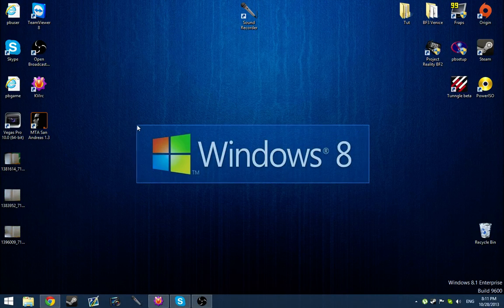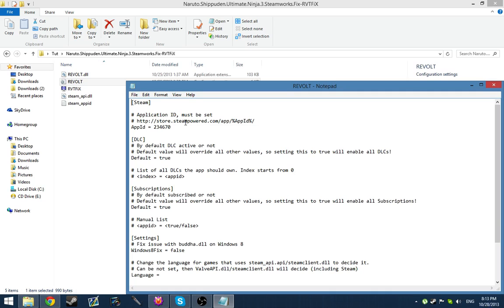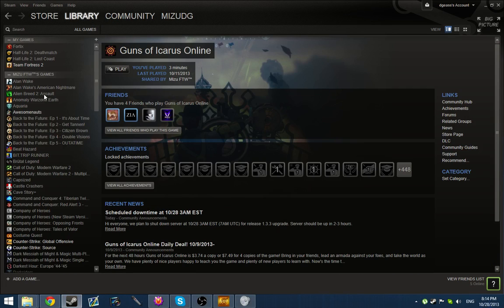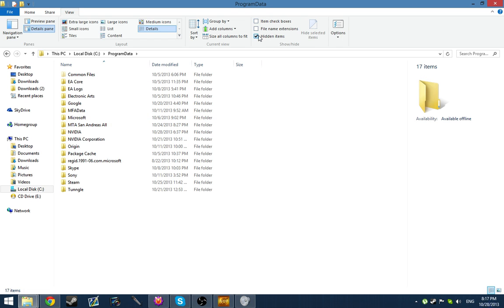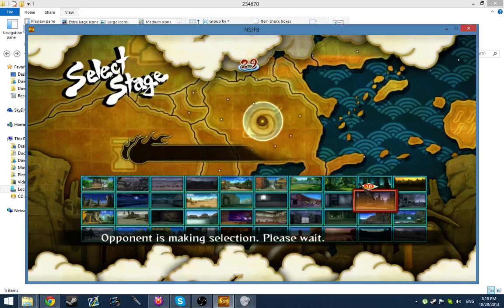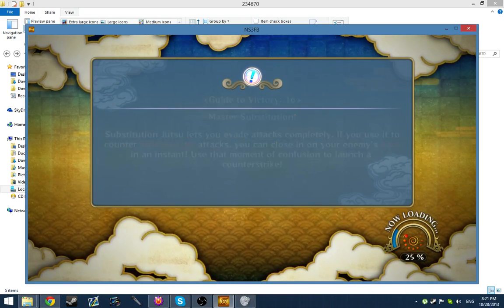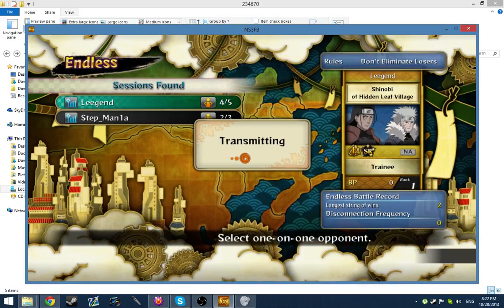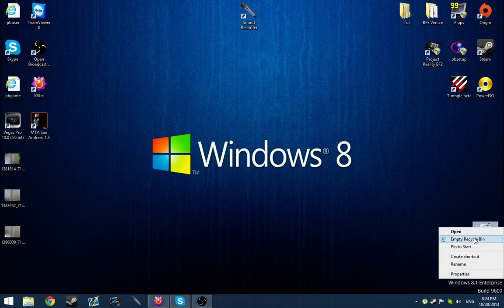How to play Naruto Ninja Storm 3 Online using SteamFix 1.0.0.7 (LATEST)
Want to support these tutorials? Grab cheaper games and help me out by shopping using my reflink

Alright, let's get started with this one.
The set-up is not that hard to do and it's easy to play it anytime you want once you get into it, if you need more assistance or shorter written guide, look at the Tunngle Guide

STEPS:

1. Download the game first and most importantly from your local source (You can also play with Steam users if they apply the MP Fix. For now, if you don't have the game, you can use this

2. Apply the 1.0.0.7 Patch and DO NOT CRACK or apply any OTHER Fixes.

- - Note - -  The Revolt fix should create a save folder inside your game install dir so your old saves should be moved in there if you want to keep on going with the story or if you still want to 100% everything, use the save bellow.

(GreenLuma has been discontinued so use your own account on your own accord. You can make a 2nd one if you're unsure.

- - Note - - I recommend using a controller or if you don't have one at least a proper KB training. The game is still a port, regardless of what you may think of it.

3. Start the game and configure it as you like. Go to Online Battle once you've done everything you need to fit it to your liking. From here on you can find games depending on what you're looking for but if you feel like whatever, just hit up Quick Match and let yourself succumb in the chaos of online battles.

4. ?

5. Profit!

Optional - Here's the 100% Unlock Safe
(Place it in the save folder INSIDE the Installation folder.)

Quite the short description this time around but it's with a reason. If you have any problems or general fix/suggestions for future players, you may share them with me so I can update it until patches come around (to fix that annoying Multiplayer Disconnection). Also, the MP isn't flawless, even the Steam players are experiencing problems so be patient and if you want to experience best results, play with friends over LAN or even better, on the same computer. Region may also matter so pick Same when looking for a game. That is all I can say for now, if you have any suggestions on future tutorials, leave them as comments bellow or PM me but make sure they are possible or at least not connected to the most requested - Call of Duty and Assassin's Creed... those will just not be made since the AC network is hard to emulate and COD has a ton of legal problems with tutorials on their games, especially Black Ops 1 and 2. Please, keep your comments about them away from this channel. Thank you.